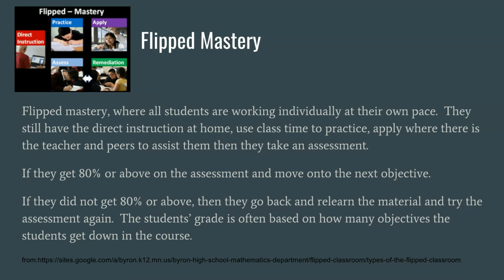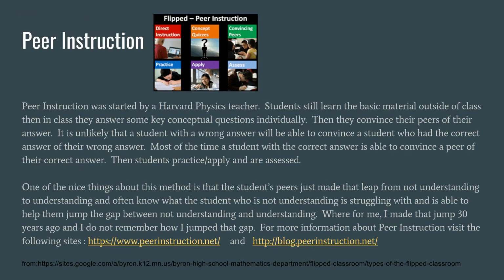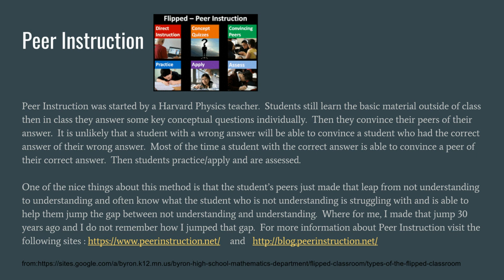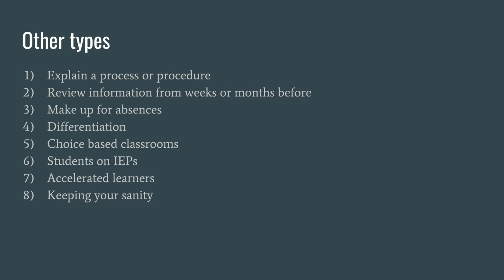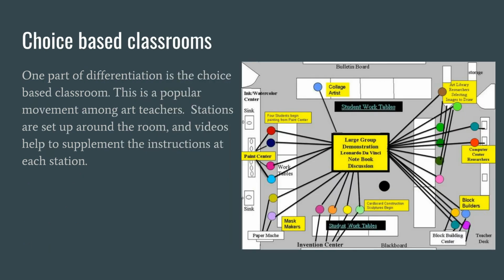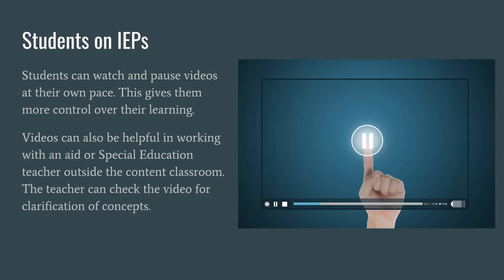Types of Flipped Classrooms